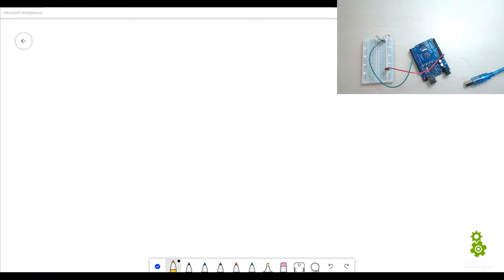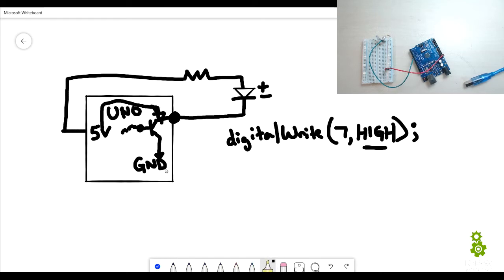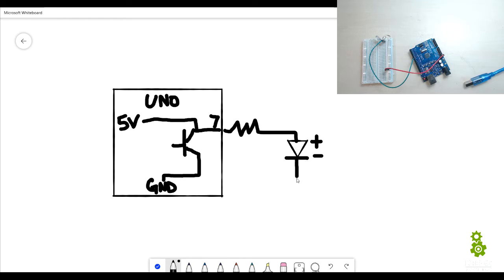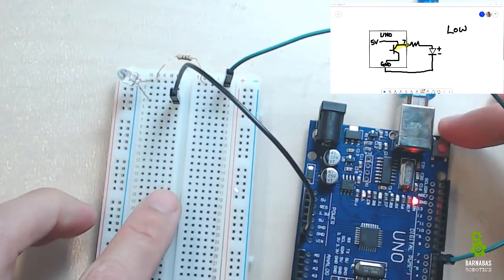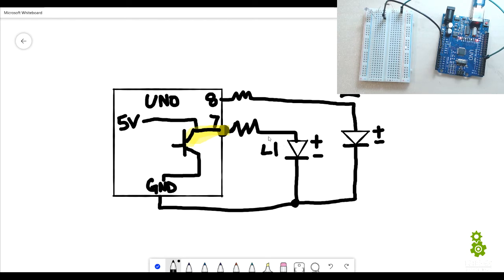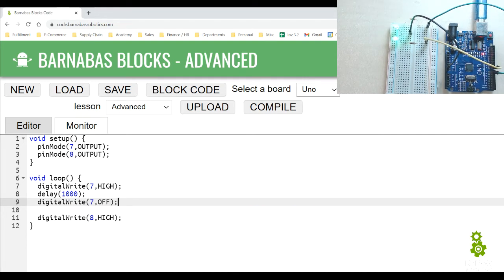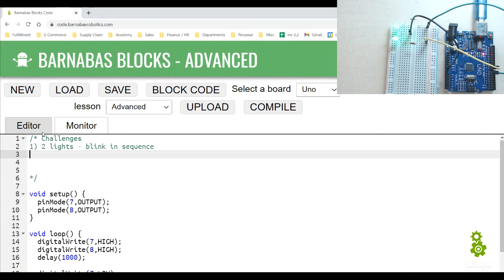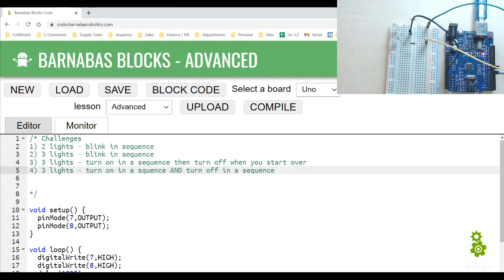Introduction To Arduino/Robotics + Electronics Projects: S1E5 - Flipping Transistor Logic, 2 x LED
Topics Covered:
- Why the LED turns OFF when program it to be HIGH and turns ON when we program it to be LOW
- How to rewire the LED so that the logic is flipped (i.e. ON when we program it HIGH and OFF when we program it LOW)
- How to wire and program 2 x LEDs independently

Challenges:
1) 2 lights - blink in sequence
2) 3 lights - blink in sequence
3) 3 lights - turn on in a sequence then turn all off at the same time when you start over
4) 3 lights - turn on in a sequence AND turn off in a sequence before starting over